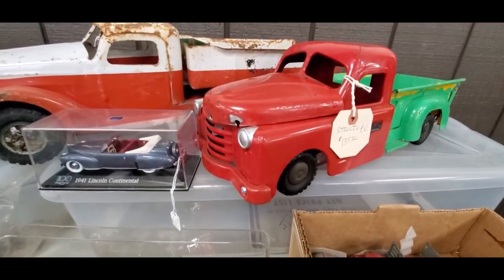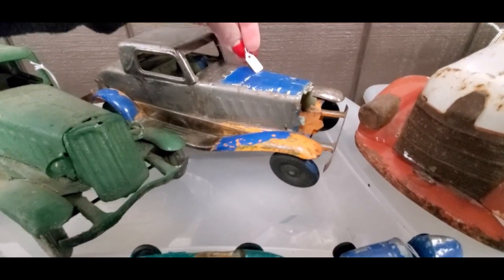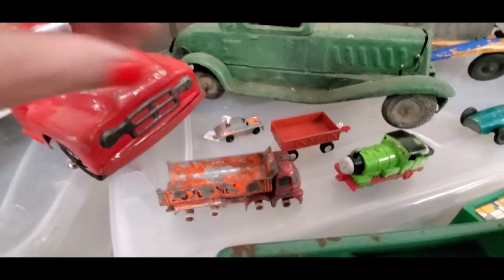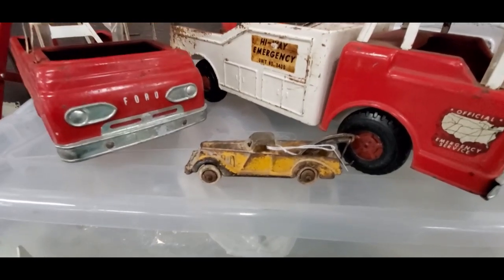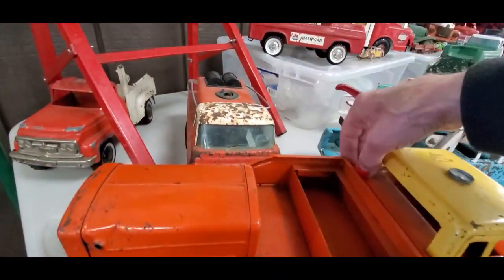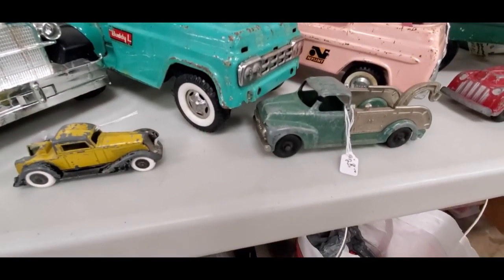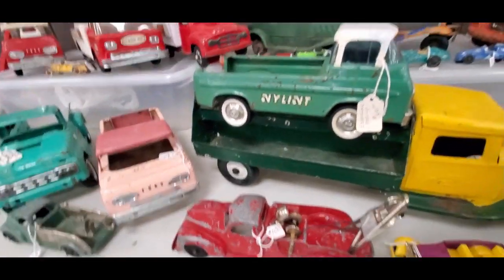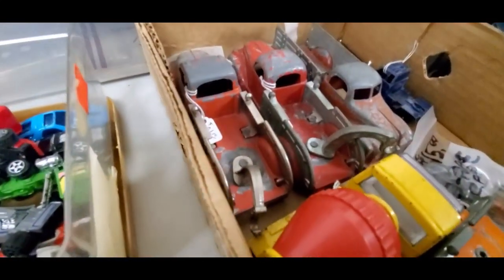Vintage Tin Toy Trucks Swap Meet Safari 2024 Hamburg Swap Meet 6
Bring back some great memories of playing in the dirt with these vintage tin toy trucks seen at the 2024 Hamburg Swap Meet by the Ontelaune region, AACA.  For more photos, videos and your regional calendar of events,